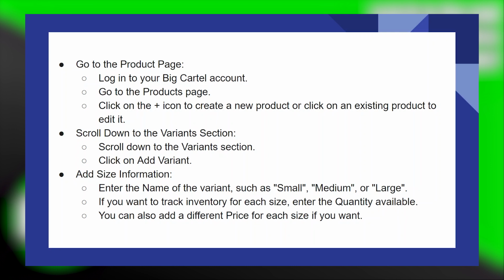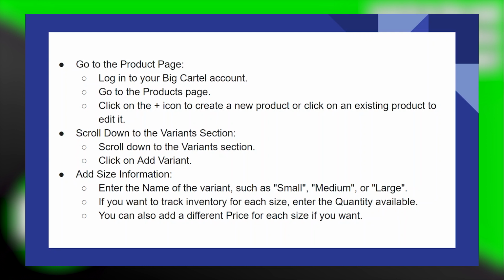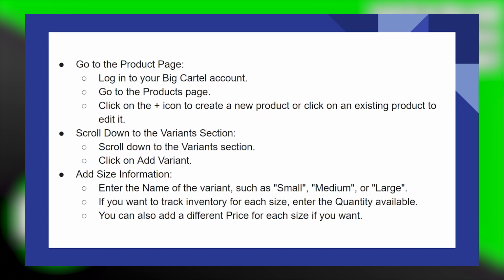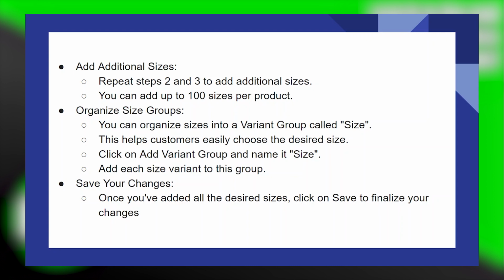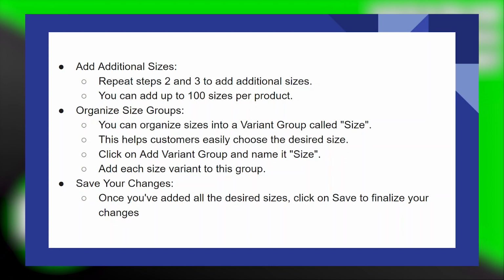HOW TO ADD SIZES ON BIG CARTEL 2025! (FULL GUIDE)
Welcome to our comprehensive guide on "How to Add Sizes on Big Cartel." In this video, we delve into the intricacies of managing size options on your Big Cartel store, ensuring a seamless and customer-friendly shopping experience.

0:00 INTRO
0:04 TUTORIAL